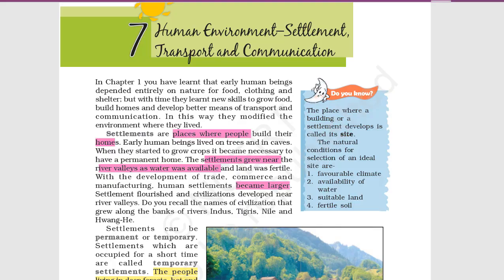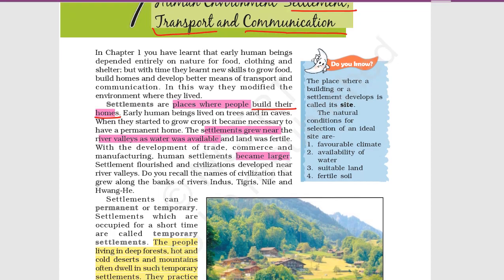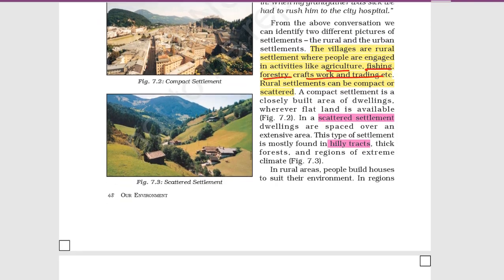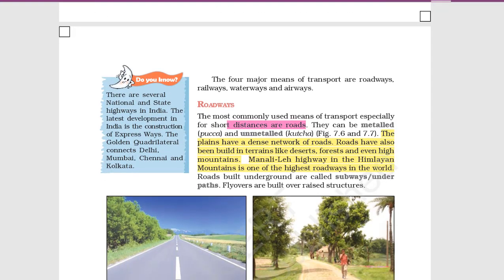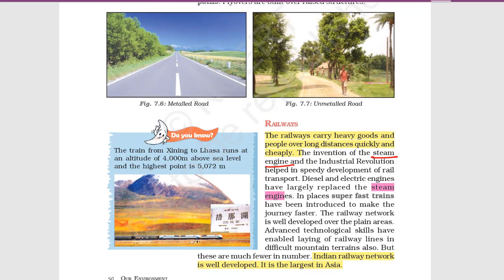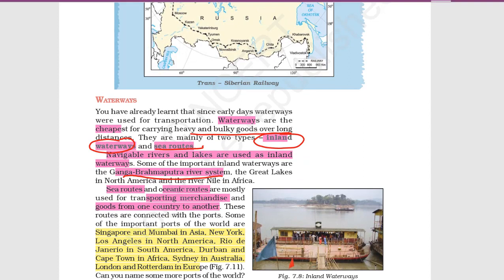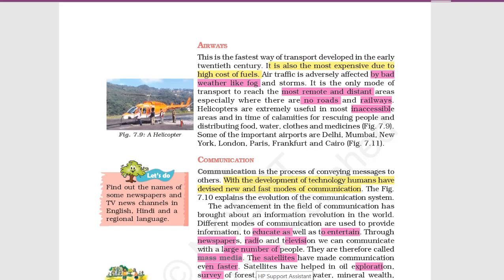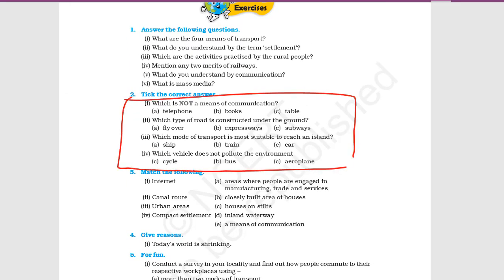Human Environment - Settlement, Transport and Communication - Chapter 7 Geography NCERT class 7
Key notes, lecture and summary of Class 7 NCERT Chapter 7 - Settlement, Transport and Communication. In this chapter we will cover:

1. Settlements - Human settlements
      Permanent - Urban, towns, cities
      Temporary - Rural, nomads, tribal communities

2. Transport
      Roadways - National Highways, metal road, non-metal road
      Railways - Steam engine, industrial revolution, electric & diesel
      Waterways - Cargo ships, inland waterways, sea routes, ports
      Airways - International airports, less time consuming

3. Communication
      Mass media - Newspaper, telephone, print media
      Satellite - GPS, cellphone, remote sensing, meteorological